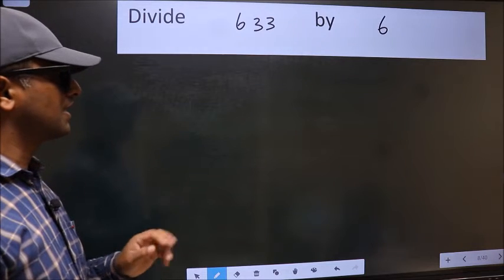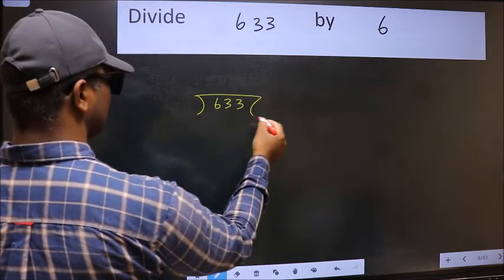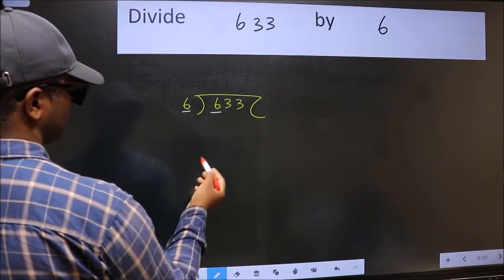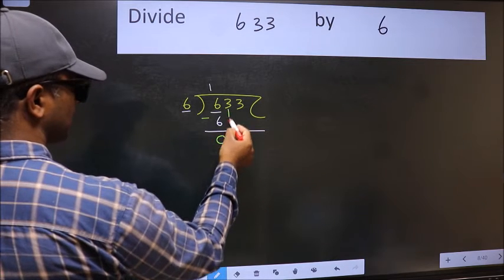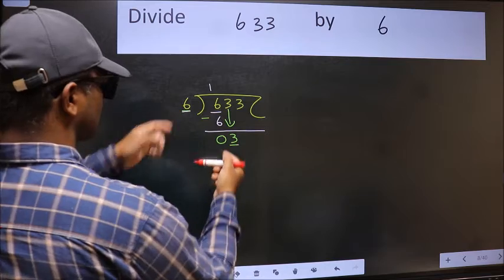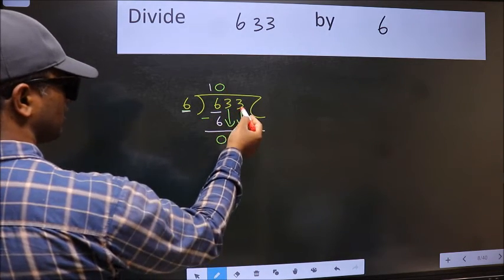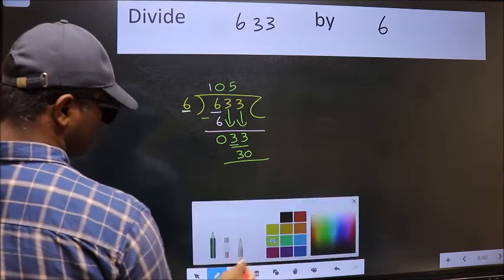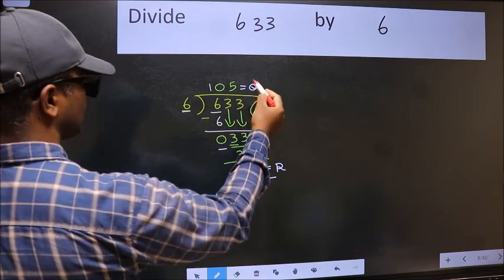Divide 633 by 6 many get this quotient wrong